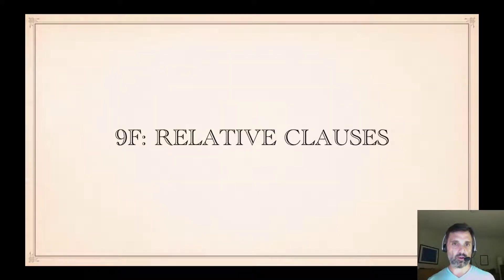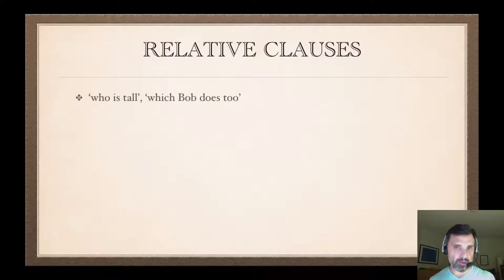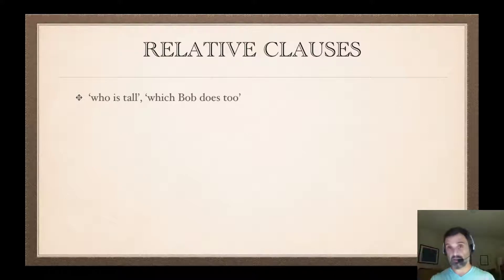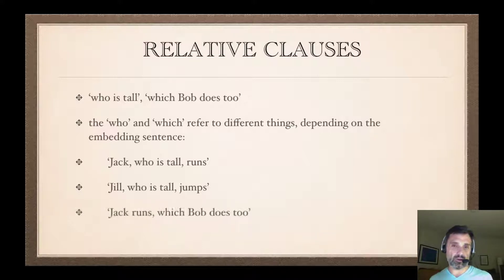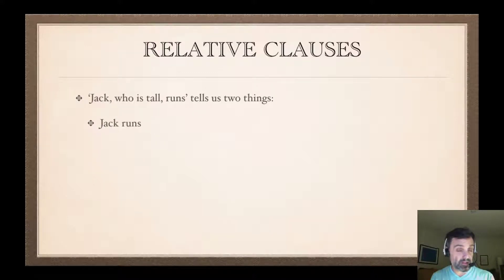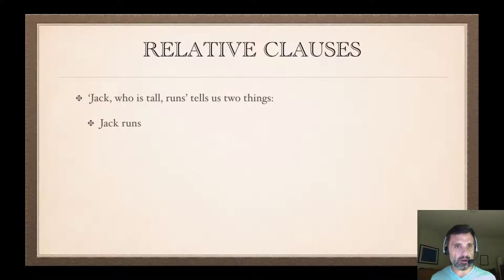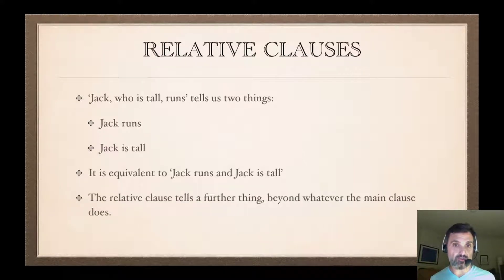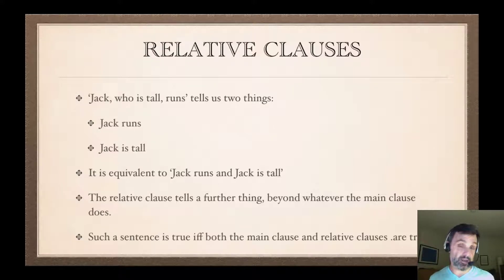9F Relative Clauses default